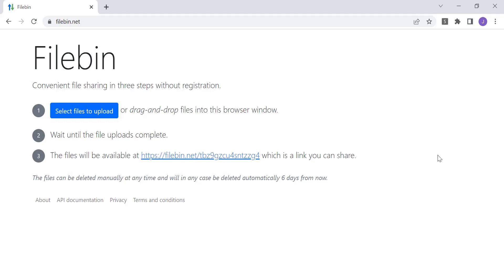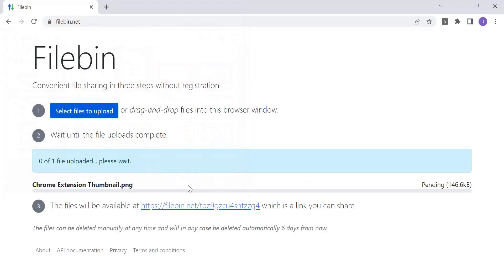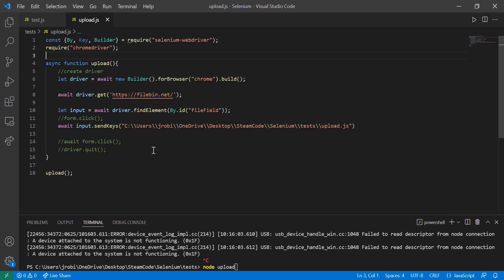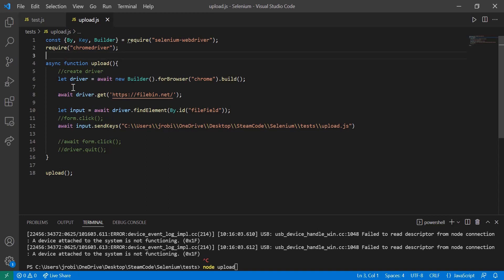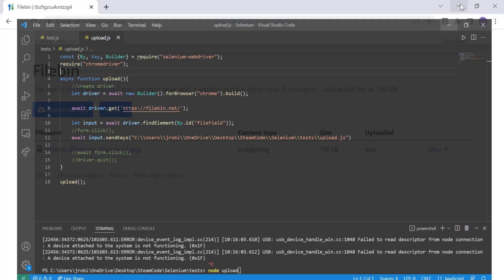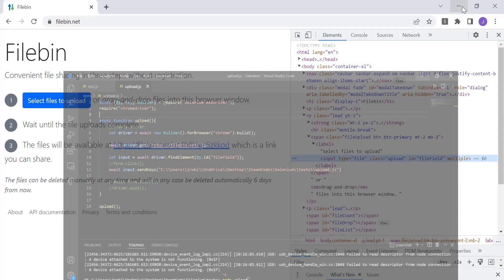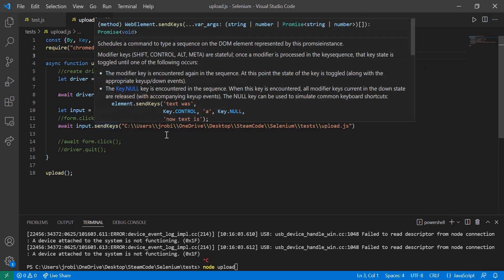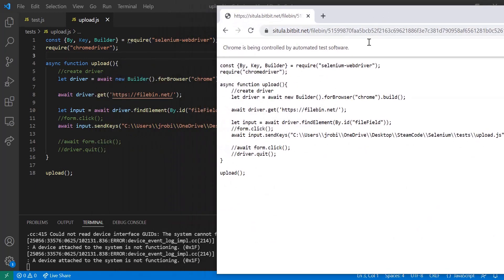Selenium in JavaScript: Part 5 (Uploading Files)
Hello everyone, welcome to SteamCode! In this part of the Selenium in JS series, I will be showing you how to upload a file with Selenium. If you have any questions, do not hesitate to leave them in the comment section down below or on Discord!